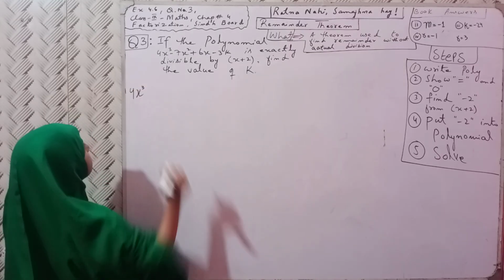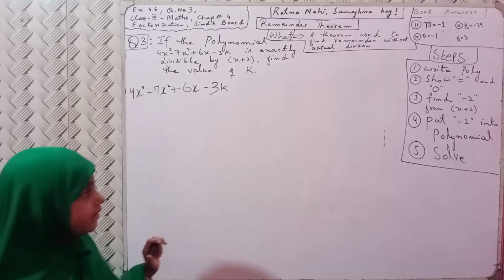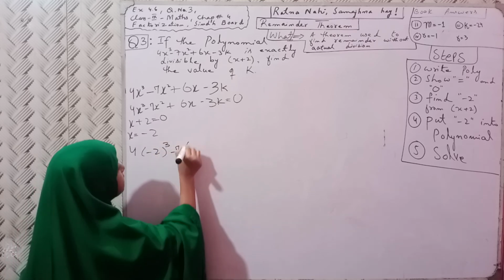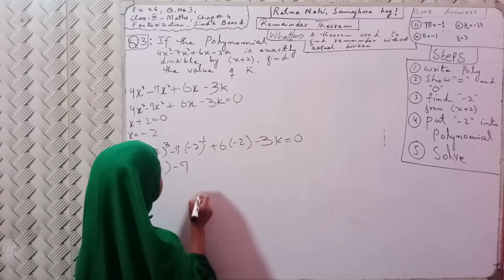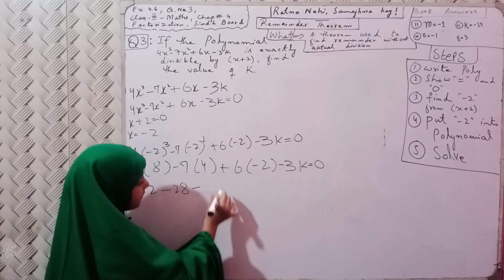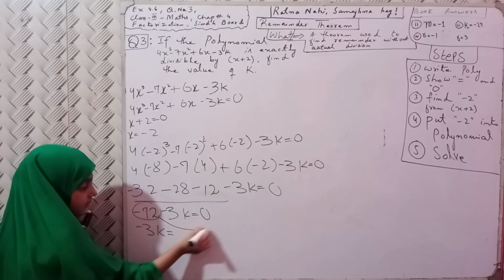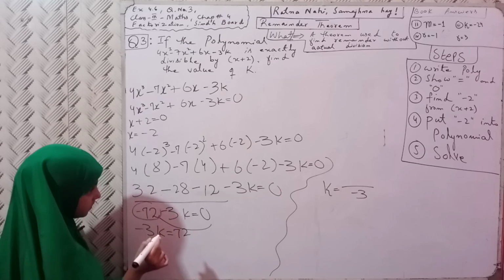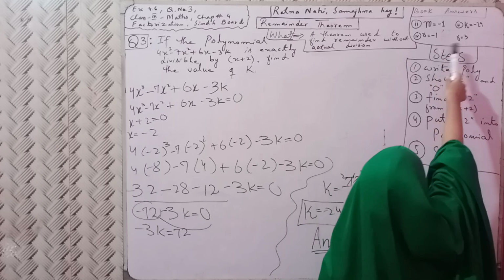“Ex 4.6 Question 3 | Remainder Theorem | Chapter 4 Factorization | Class 9 Maths Sindh Board”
Class 9 Maths Sindh Board – Chapter 4 Factorization
In this video, we solve Exercise 4.6 Question 3 using the Remainder Theorem step by step for 9th Class Mathematics Sindh Board students.

This lecture will help students understand:

Remainder Theorem

Polynomial division shortcut

Factorization problems

Sindh Board exam preparation

This video is part of the Class 9 Maths Chapter 4 (Factorization) complete series.